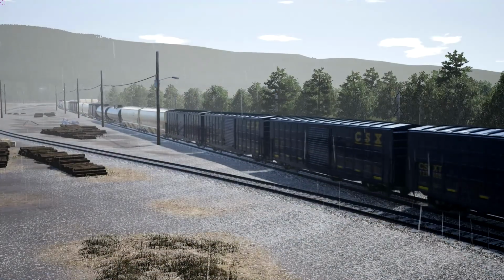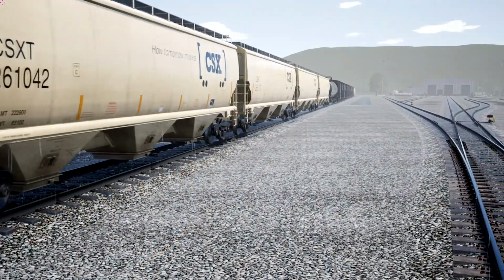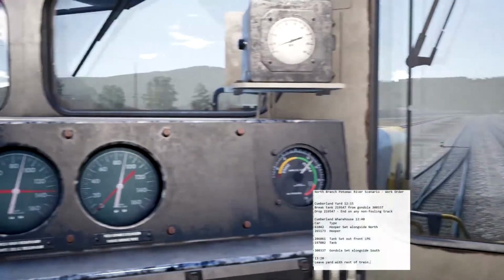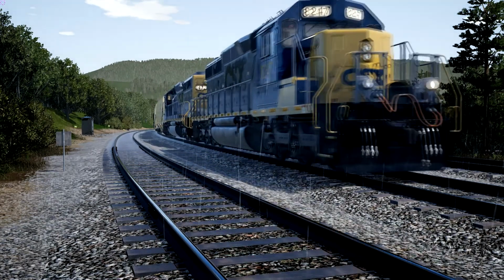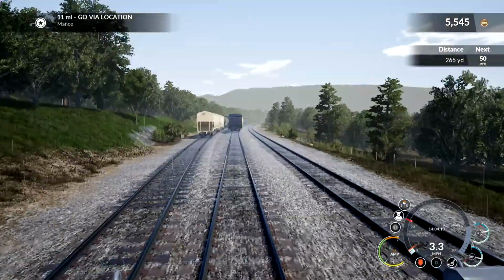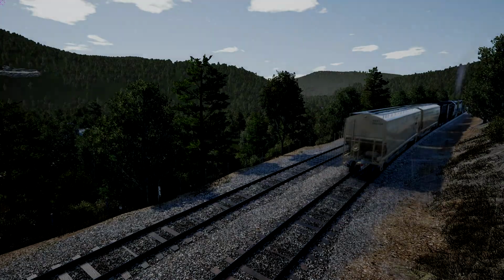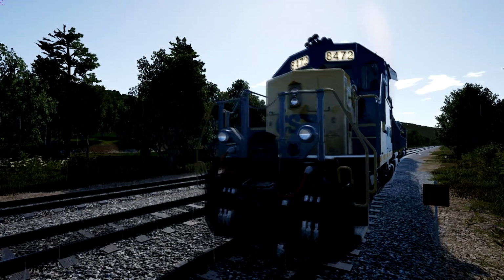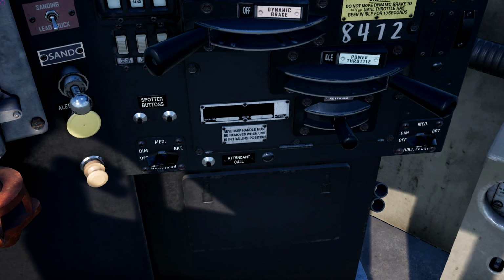North Branch Potomac River Scenario for Train Sim World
Here I'm running a scenario I created for Train Sim World. This takes you on a mixed freight train on the south side of Cumberland yard  aIlong the North Branch Potomac River in Maryland. The train continues  to drop cars off cars into Pennsylvania. The video explains how to change the tailing locomotive to the lead locomotive in a multi unit situation.